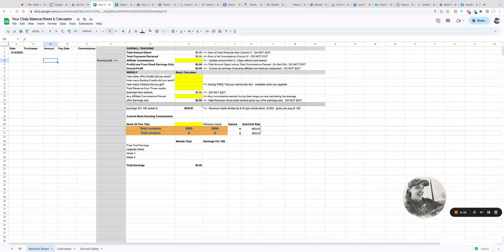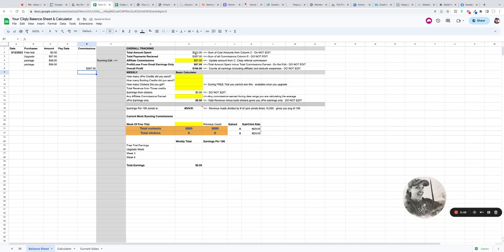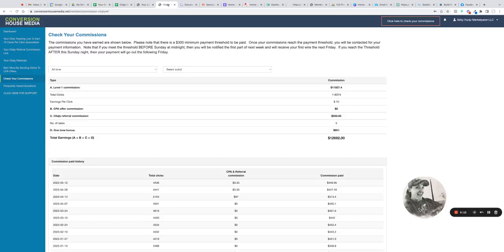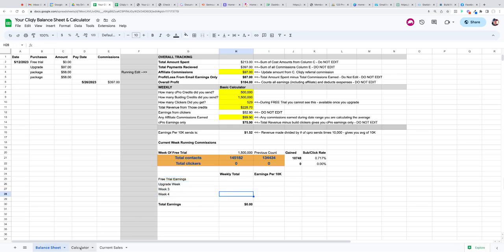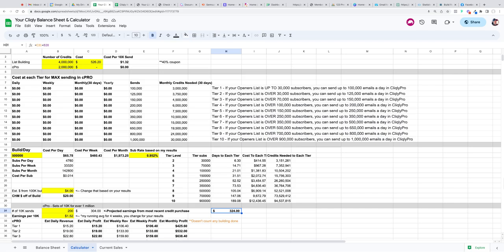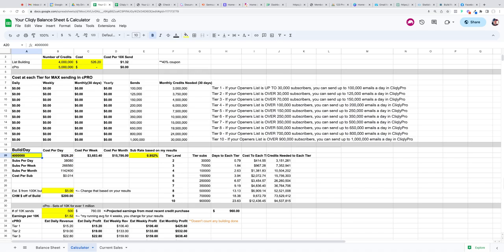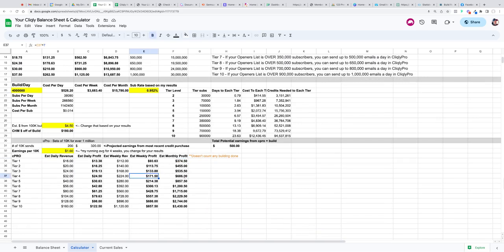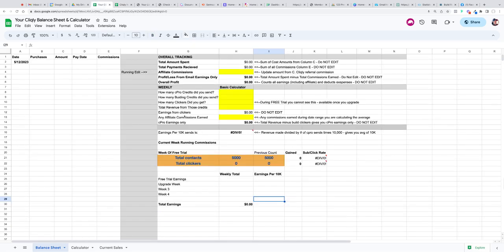NEW Cliqly Member Balance Sheet & Calculator - Cliqly Review Update Video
**you can save that sheet to your google drive to use and edit it.